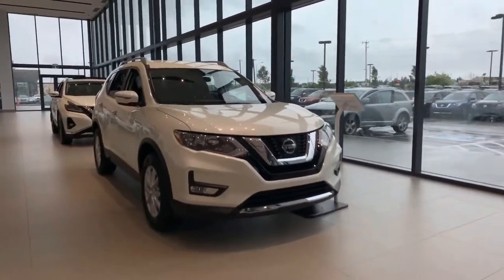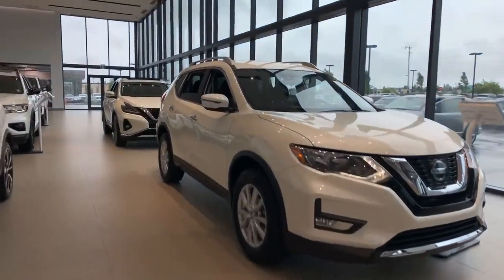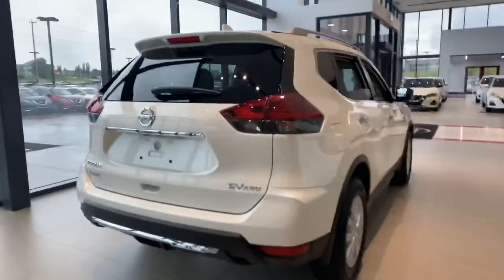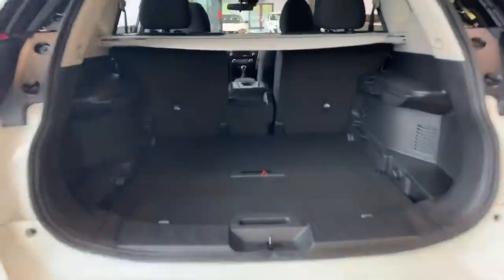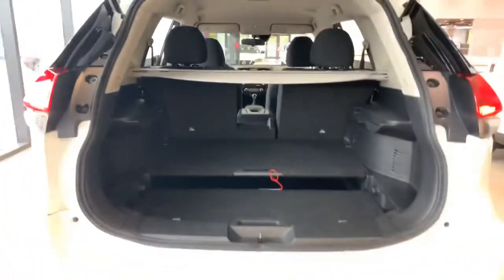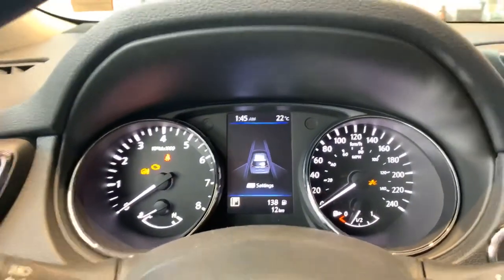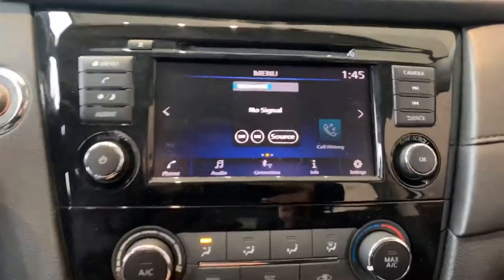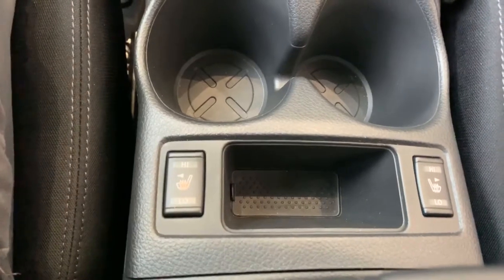2019 Nissan Rogue for Ahmad by Allen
2019 Nissan Rogue SV walkaround for Ahmad by Allen